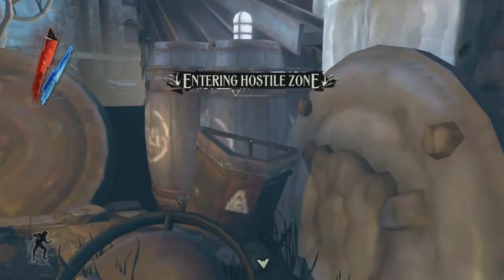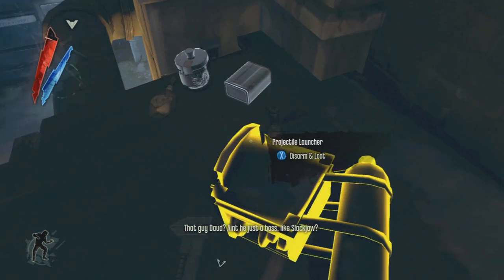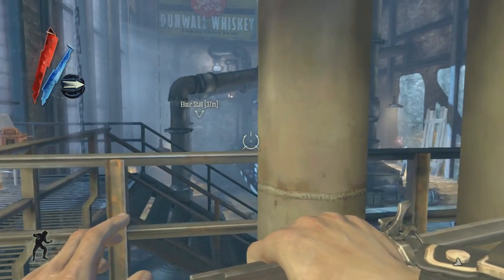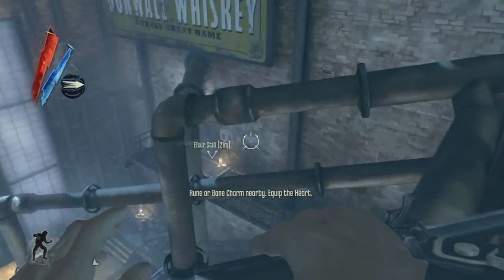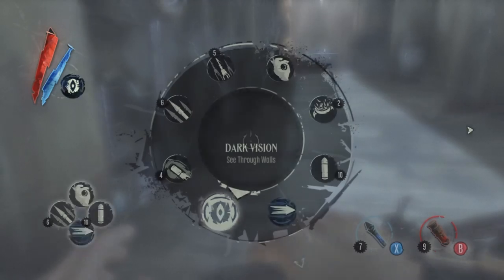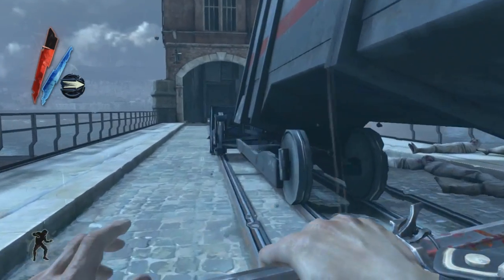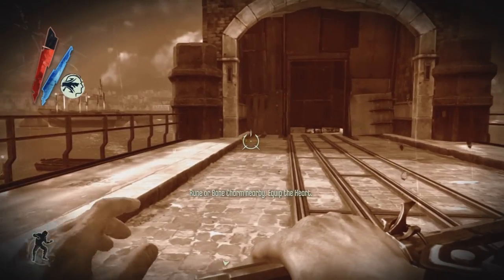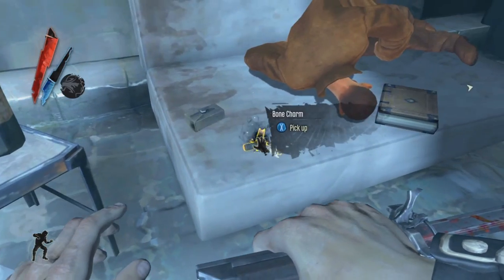Dishonored: Stealth Tips and Tricks!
Be sure to leave a like for more Dishonored content! :D

LIKE MEH!

FOLLOW MEH!